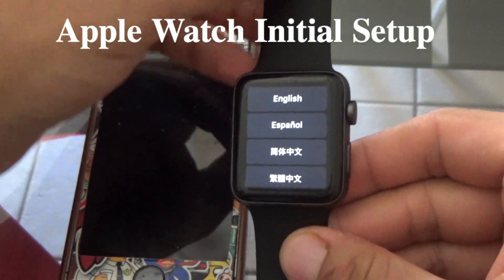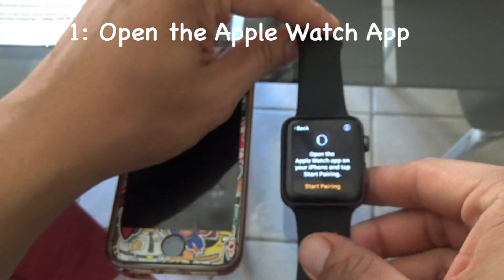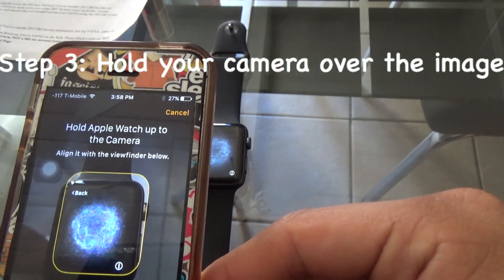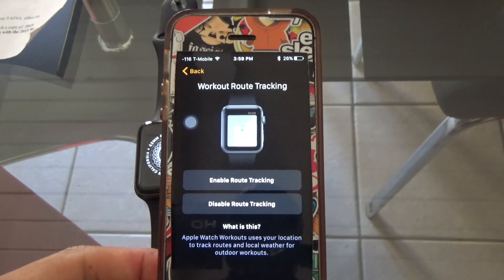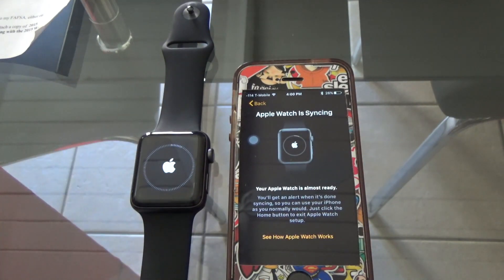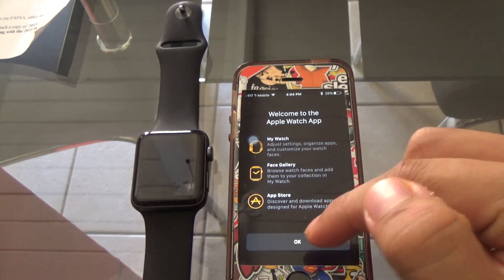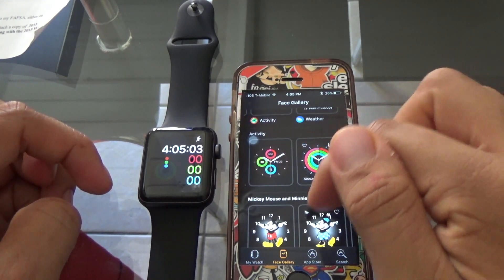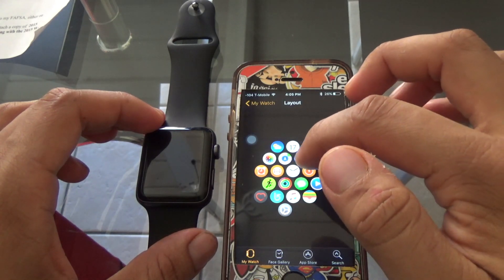Apple Watch 2 Initial Setup(Guide)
Showing you how to setup your new apple watch